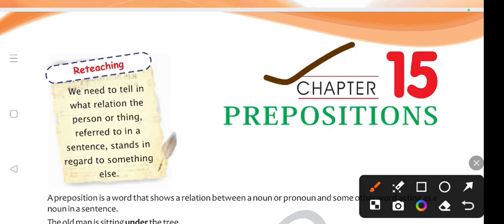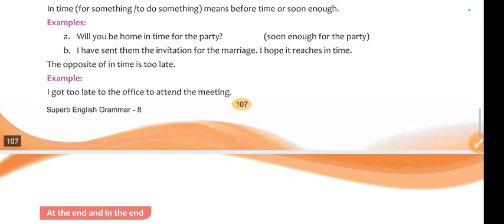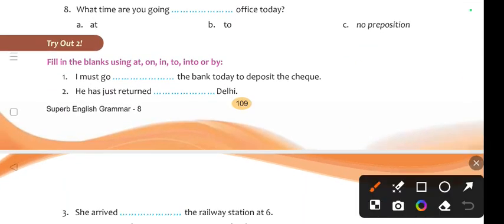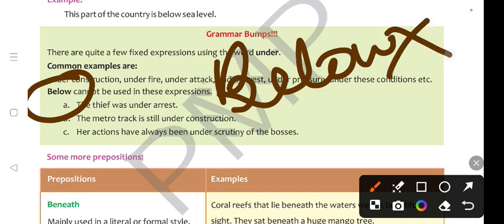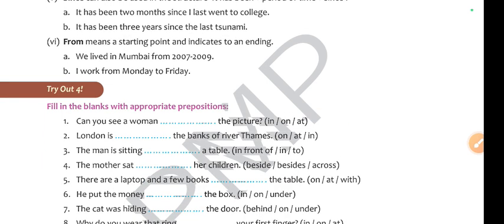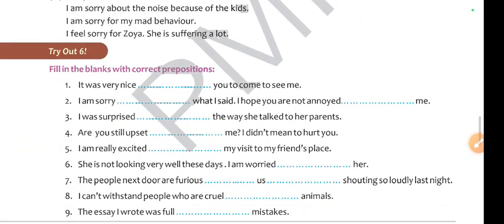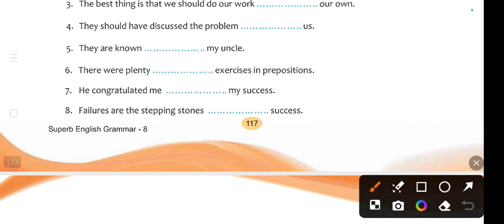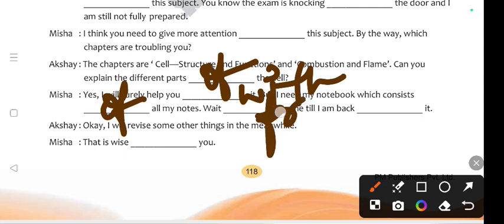Preposition Chapter 15 Superb English Grammar Army Edition Class VIII